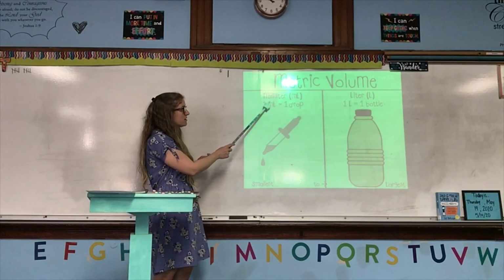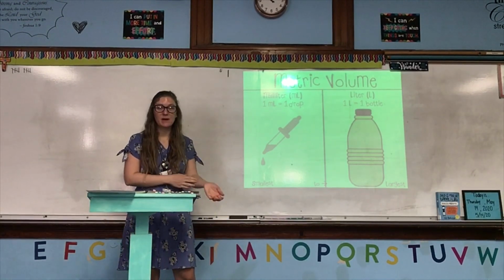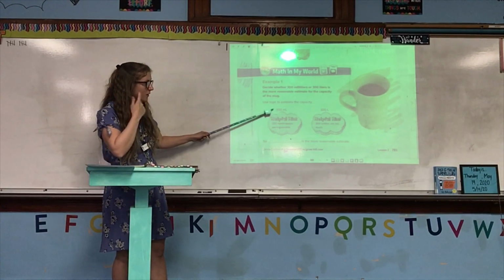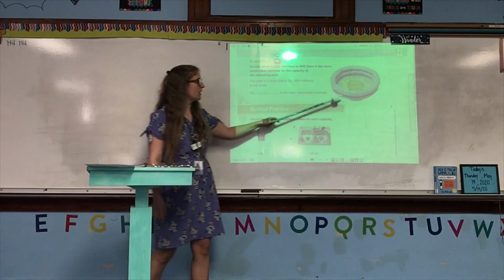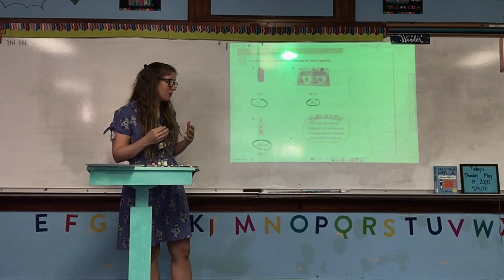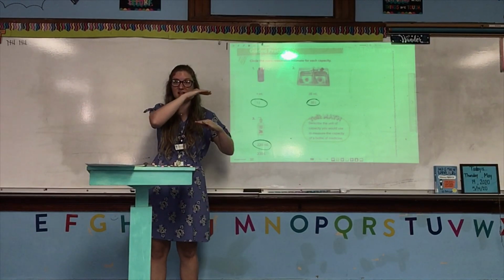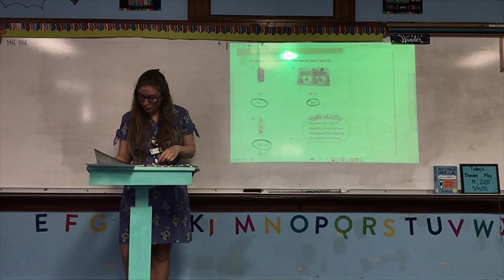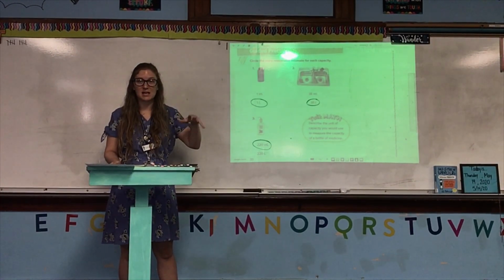Math, Chapter 12, Lesson 2 5/14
Math lesson Thursday, May 14, 2020